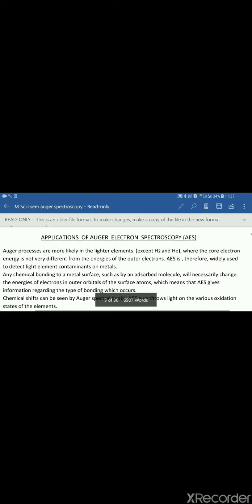AUGER SPECTROSCOPY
Msc Chemistry 2nd Semester,BVV Jagdalpur (CG)